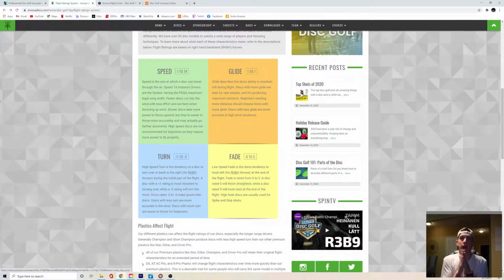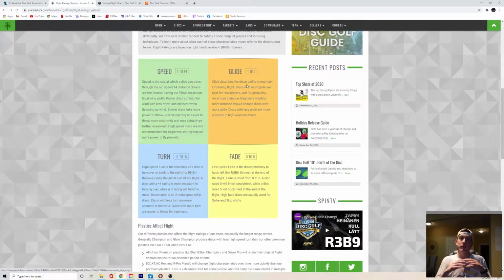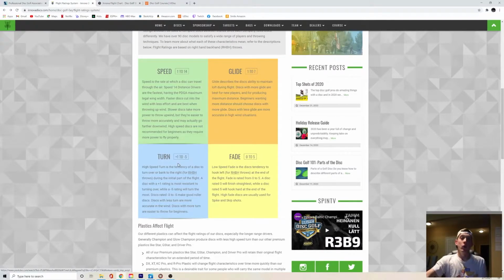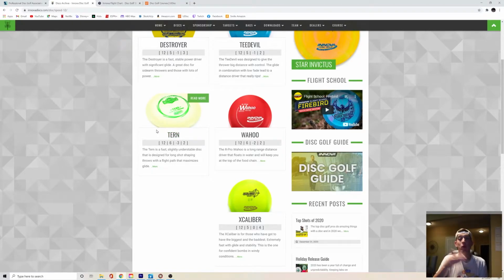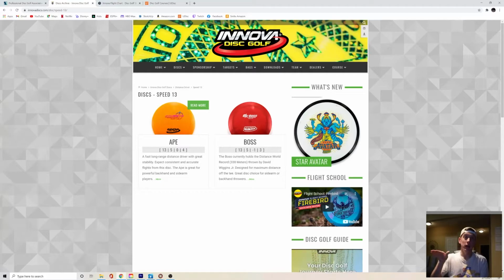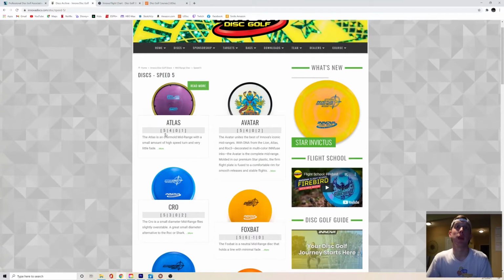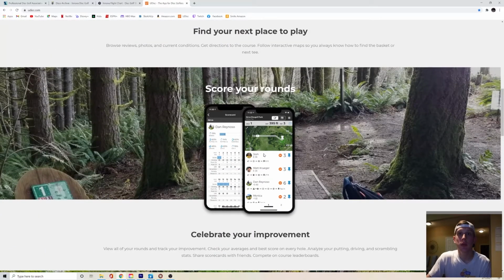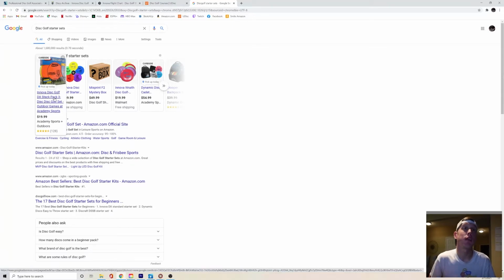Welcome to Disc Golf Part I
This video is aimed at viewers who are just now looking into to disc golf. This video will go over what is disc golf, Flight numbers, and how to find courses.
Flight numbers: 2:08
Course Finder: 6:45

Amazon 3 Disc pack